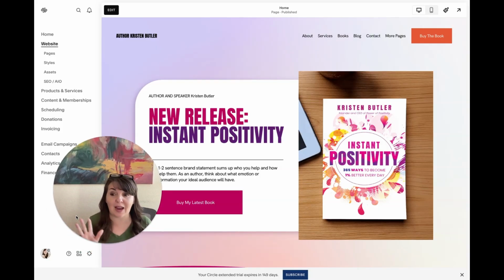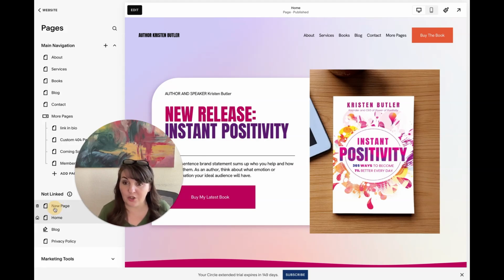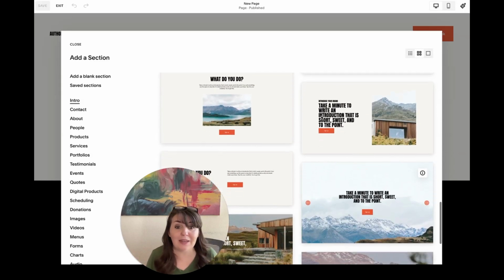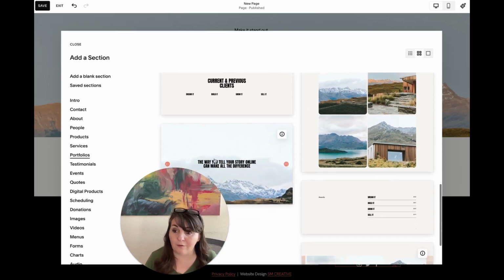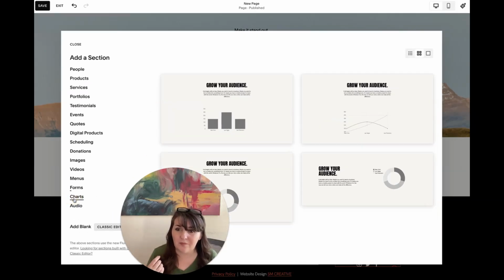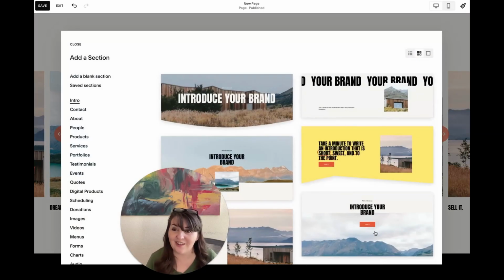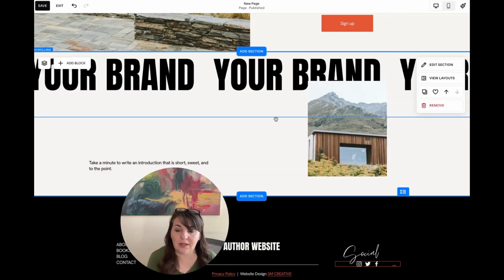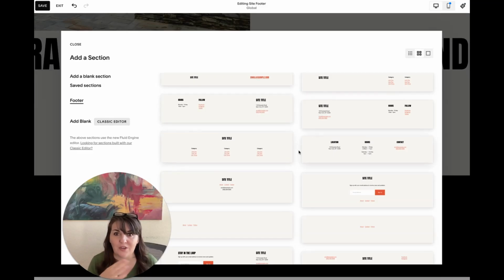Easy Squarespace Design Tips You Can Do Right Now for Free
You're making your Squarespace website design harder than it needs to be. Take advantage of the prebuilt design templates in Squarespace to easily build out your website to look clean and professional without needing to know any design skills yourself. This is a Squarespace beginner friendly guide for those who want to DIY their website and still have it look good.

00:00 Introduction to Simplifying Web Design
01:00 Getting Started with Squarespace 7.1
02:14 Using Pre-Designed Page Layouts
03:01 Adding and Customizing Sections
03:56 Showcasing Your Content
09:16 Final Touches and Footer Tips
09:46 Conclusion and Final Thoughts